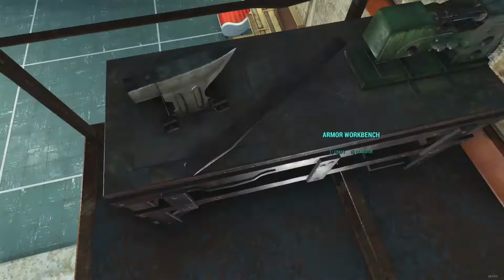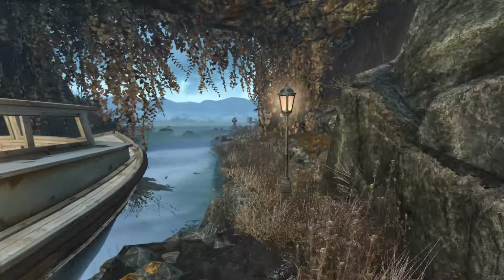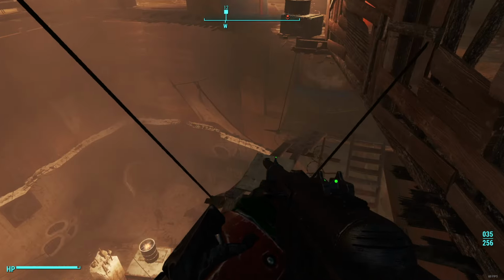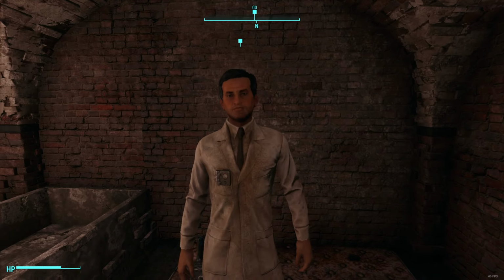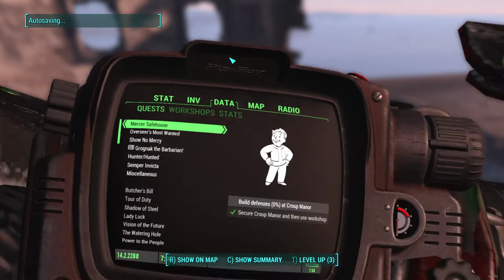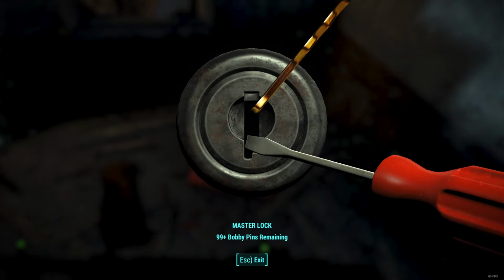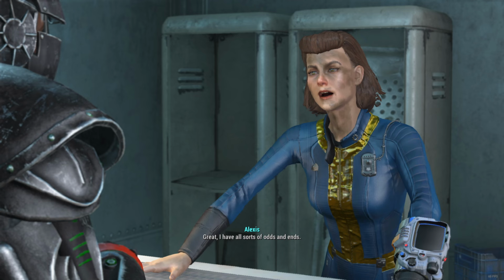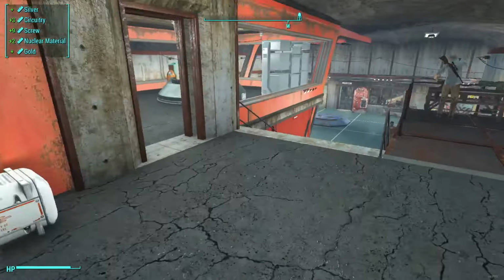Test Driving the Cybernetic Tank Man | Fallout 4: Welcome to Paradise #47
The bomb have fallen and the world has ended, but one very chilly boy break free from his cryogenic prison to track down his son. Mr Planty Mush, a sniveling but amiable hypernerd, learns to survive in the wasteland and maybe, along the way, makes one or two friends.

Last Fallout 4 series was removed from the channel due to a combination of misrepresentitive technical issues (which have since been resolved) and over-zealous community members.

I do not endorse modifying default mod lists - just because I do it, doesn't mean you should, or can. This is a risk I am willing to take and do it fully understanding that I will not get support from the mod pack designer in doing so.

Therefore, I am specifically not going to mention what I have added or changed to the mod pack. If there are problems, they will be resolved by me in my own time. I am not going to bother developers over self-inflicted bugs. As a frequent modpack designer I understand the frustrations that can come from this.

You should try and understand all of this too. YOU ARE ON YOUR OWN.

=== Links ===